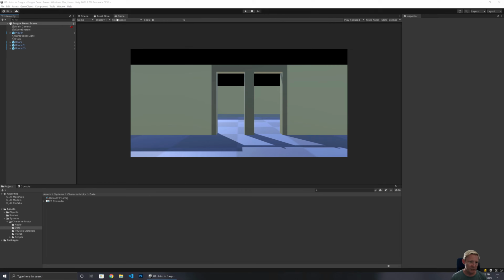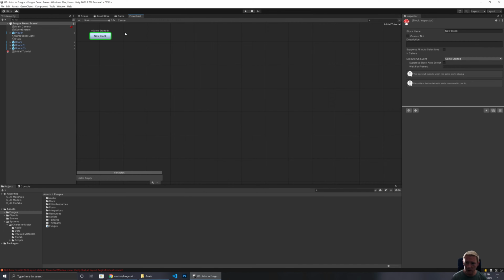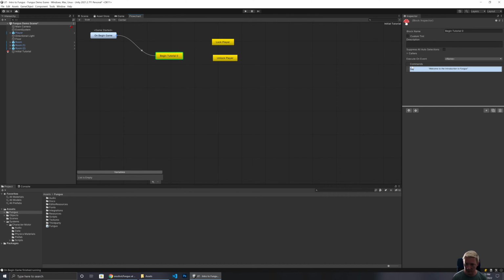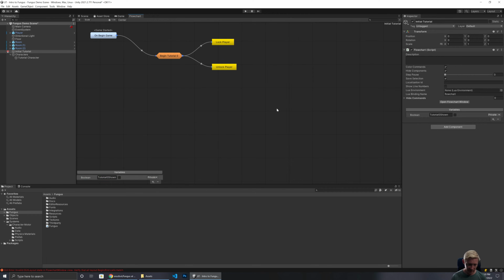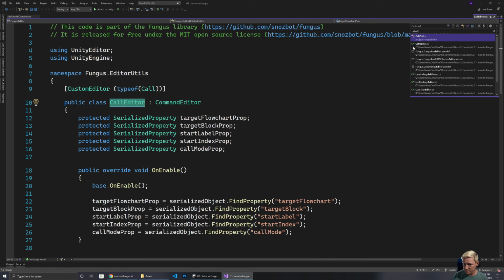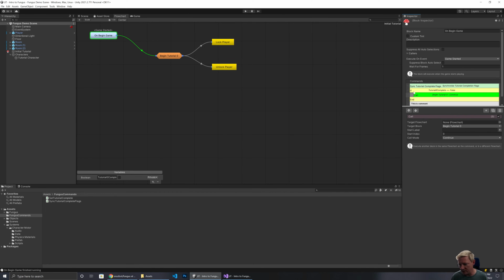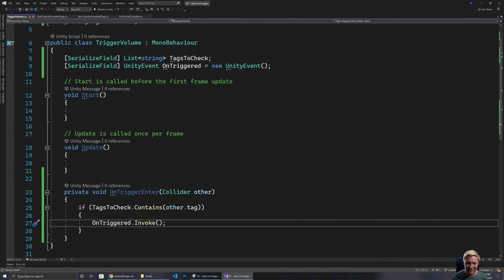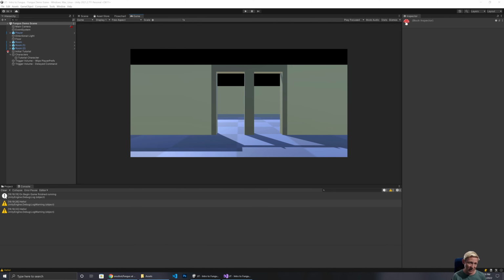Unity Tutorial: Intro to Fungus Visual Scripting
Fungus is a freely available visual scripting solution for Unity that is open source and very easy to extend. In this tutorial we'll take an initial look at how to install Fungus and how to setup some basic extensions.

➔ Grant Coble-Neal
➔ Kasper Enwall
➔ Adam Ercanbrack
➔ Maxamillian Marsh
➔ Kalvin Pearce
➔ Bradley Seymour
➔ Callan Syratt
➔ Serj Tomas
➔ Daniel Williams